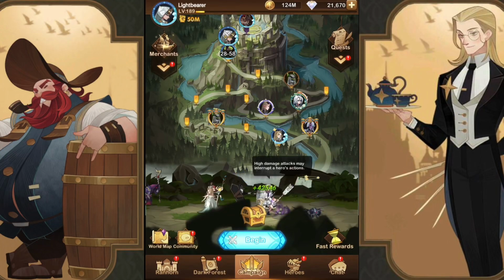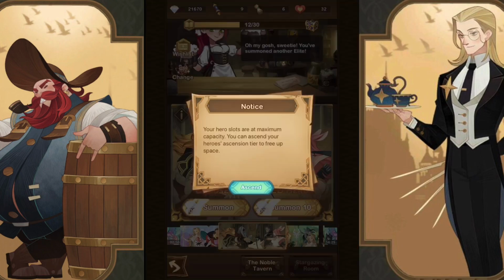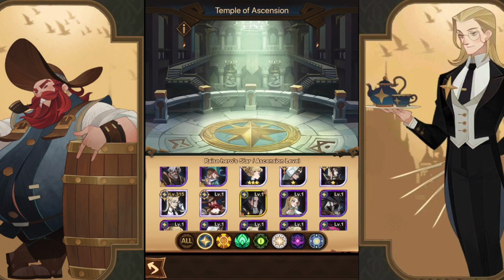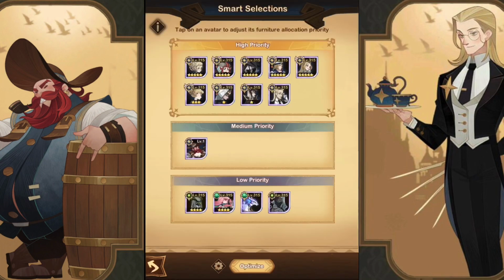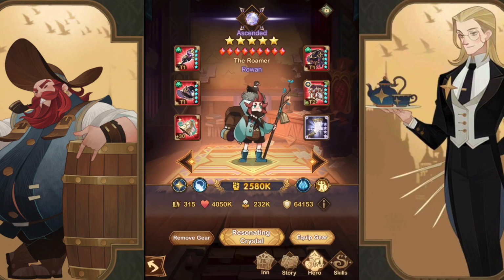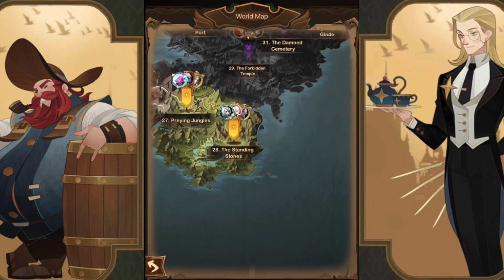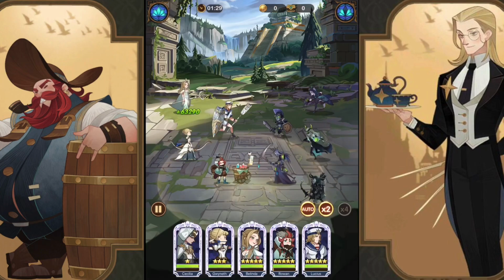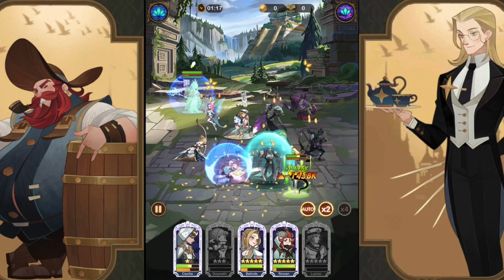IS RIGBY A HIDDEN GEM? LET'S FIND OUT AT ASCENDED! [AFK ARENA LIGHTBEARER]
Lightbearers team doing amazing in the campaign!